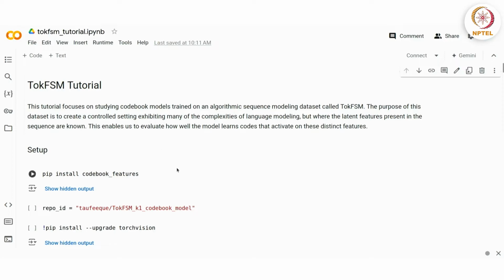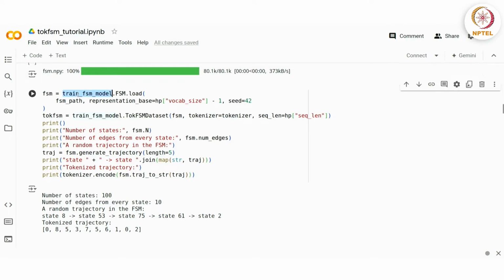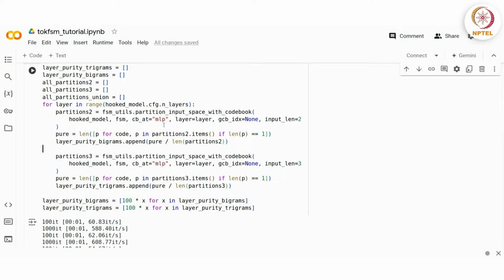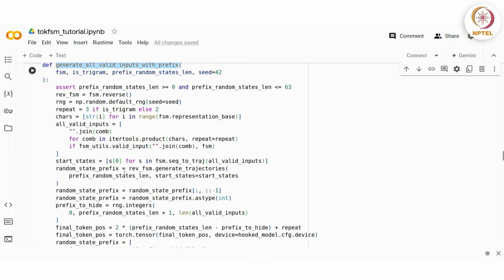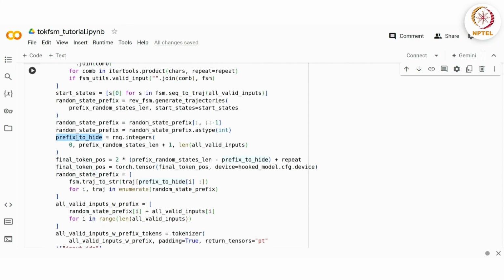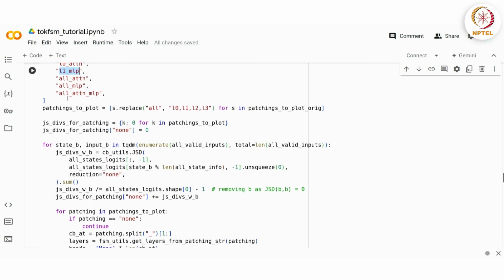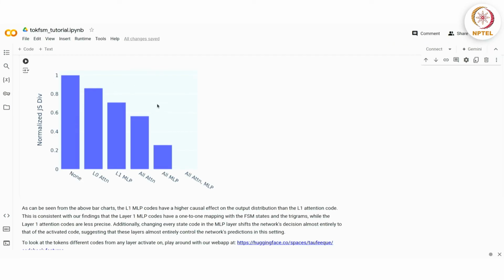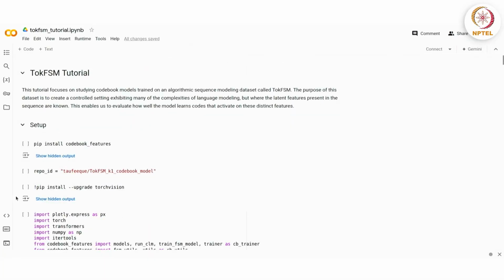Interpretability Hands-on - Part 2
Codebook, steering